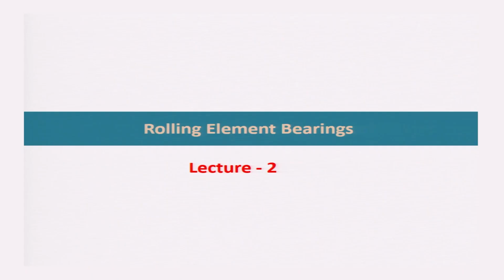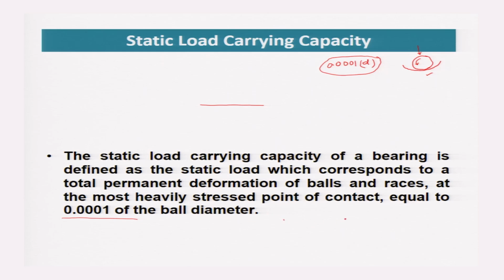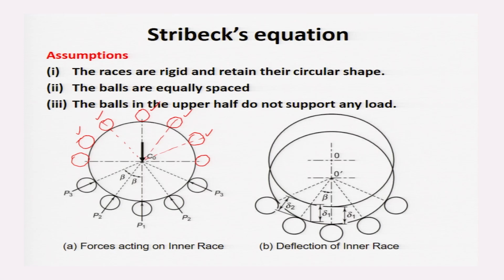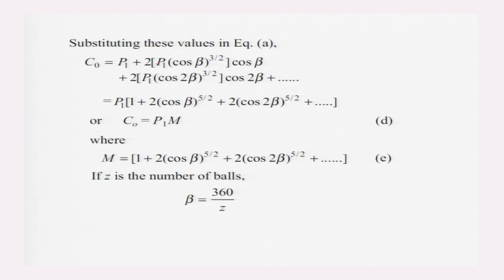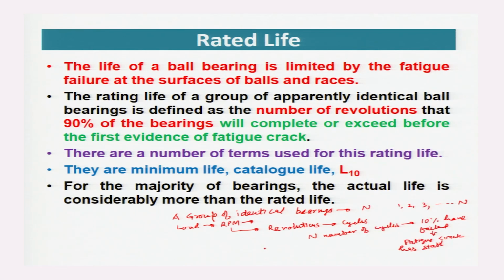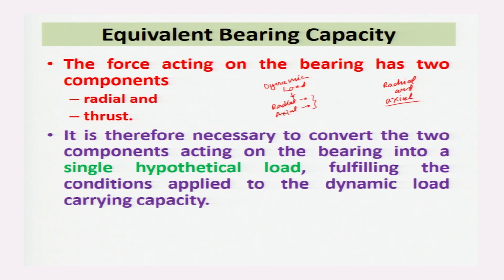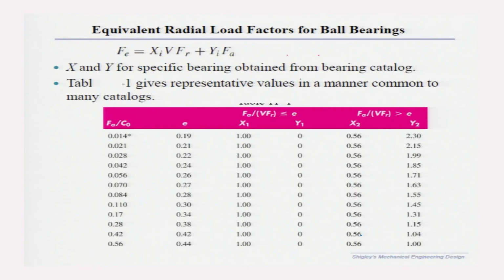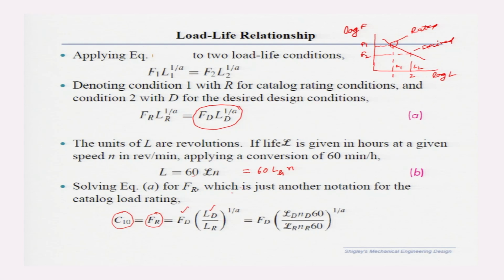Lec 18: Rolling Element Bearing- 02